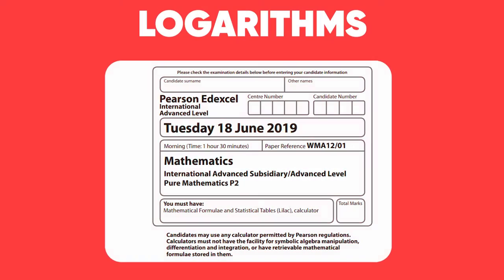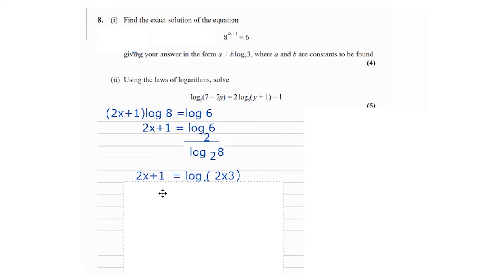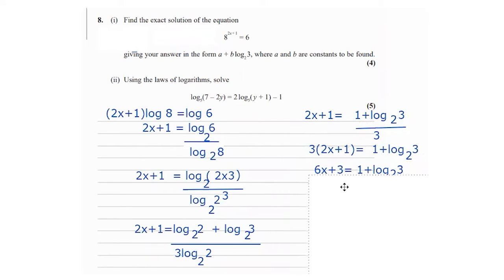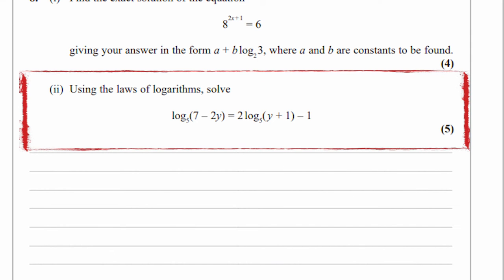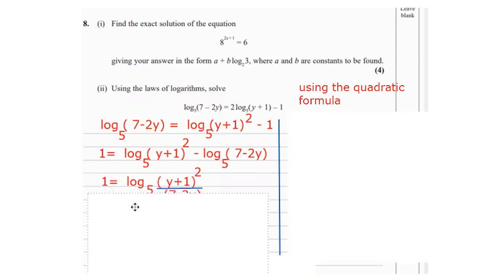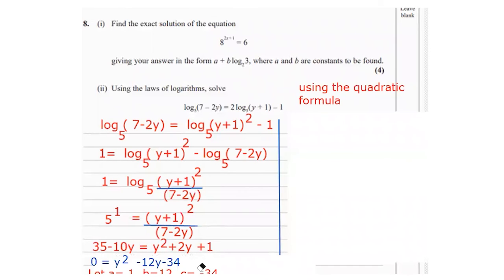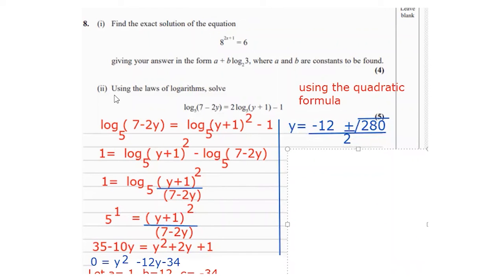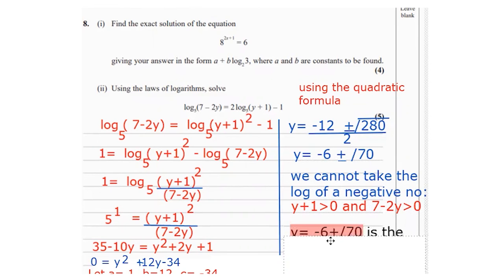Pearson Edexcel | International Advanced Level | Pure Mathematics P2| Q8 |Tue 18June2019| Logarithms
This video is a revising of answers for Question 8 of Pearson Edexcel International A Level Pure Maths 2 Tuesday 18 June 2019  paper based on Logarithms (Log). The aim of the video is to help students revise, train, and refresh their minds as they prepare for their final exams. By going through this series of videos they are able to successfully revise all the papers and their doubts on questions.